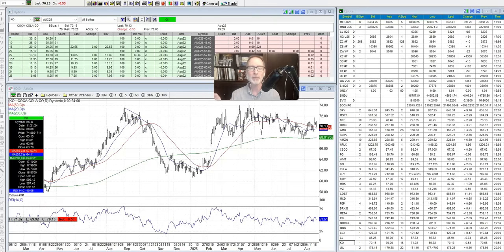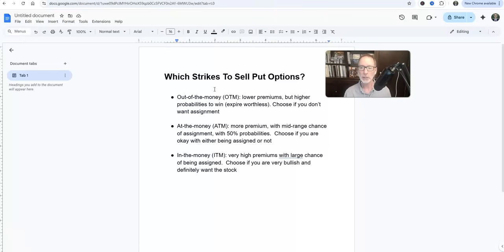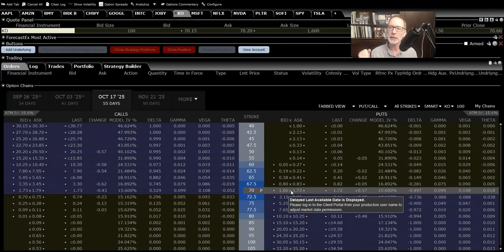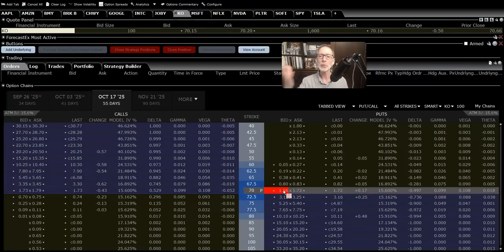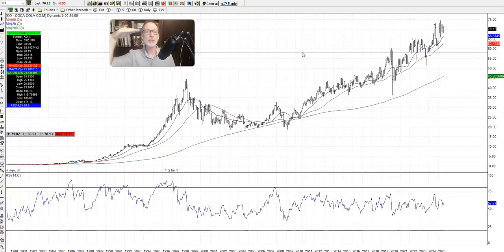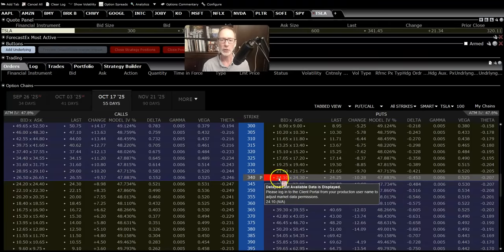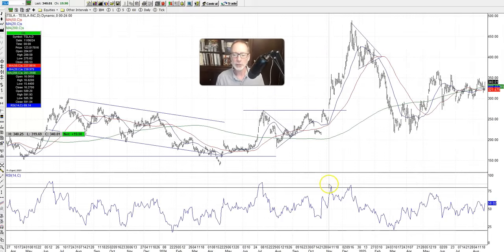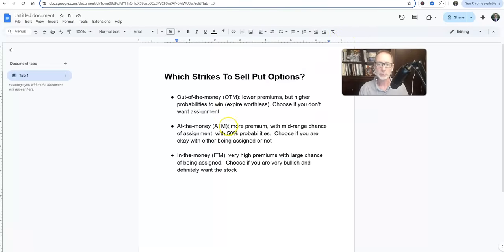Are You Picking The Right Strike Price When Selling Put Options?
Selling put options is a great way to create upfront income, as well as an opportunity to buy shares of your favorite stock at your desired price.

But, you need to pick a strike price when selling those put options.

Do you choose out-of-the-money?  At-the-money?  In-the-money?

Each will offer different premium payments as well as different probabilities of success.

📈 So, what will you learn in this video?

✅ How to compare different strike prices
✅ How to compare different expiration dates
✅ How to check the deltas and probabilities of success
✅ How to calculate profits & cost-basis levels
✅ How different types of stocks pay different premiums

Ride The Coattails Of Warren Buffett (A Best-Seller!)

7 Chart Patterns That Consistently Make Money (Amazon)

Gone Fishin' Portfolio (Amazon)